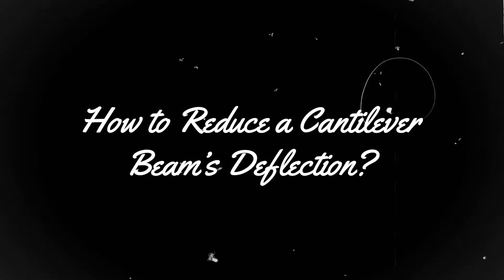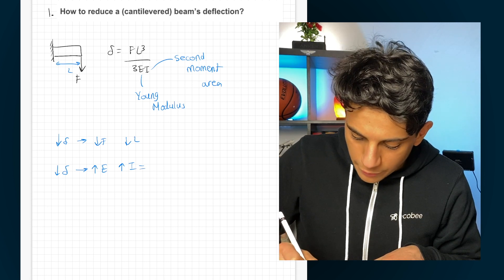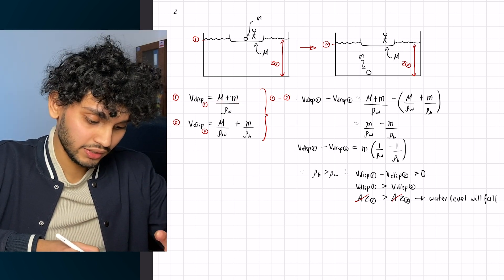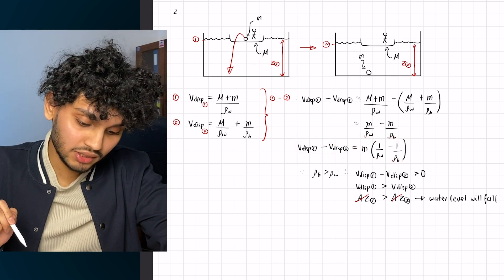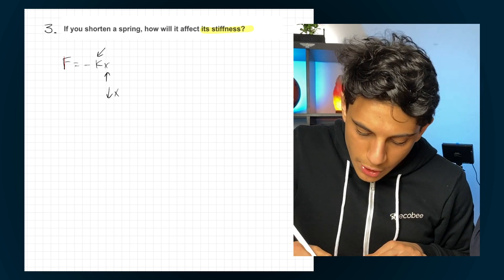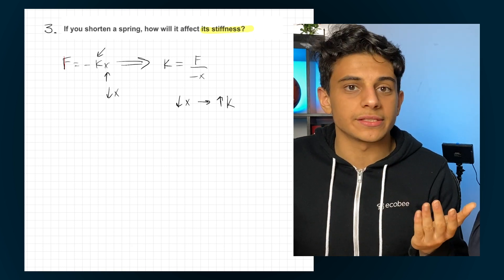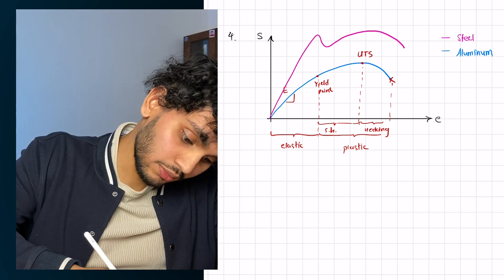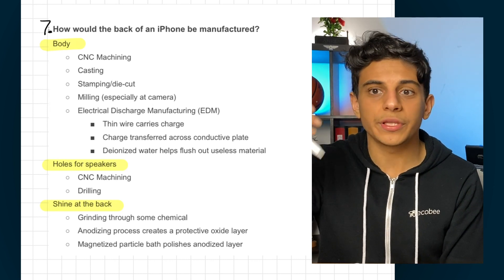Technical Questions Asked in Mechanical Engineering Job Interviews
This video discusses the technical questions that Apple ask in their job interviews for roles in Mechanical Engineering, Product Design Engineering or Manufacturing Engineering. The six questions we go over in this video can be found on Glassdoor and were also asked in the interviews we had with Apple. The six questions as well as timestamps for each question are as follows:

00:29 How to Reduce a Cantilever Beam’s Deflection?
02:13 The Boat Question
04:58 What’s the effect of shortening a spring on stiffness?
05:50 Compare the Stress-Strain curves of Steel and Aluminum
08:18 How are iPhones manufactured?
09:14 Steel vs Aluminum…how to distinguish between them?

Instagram (feel free to DM me!)
LinkedIn (feel free to connect!)
tamerxi